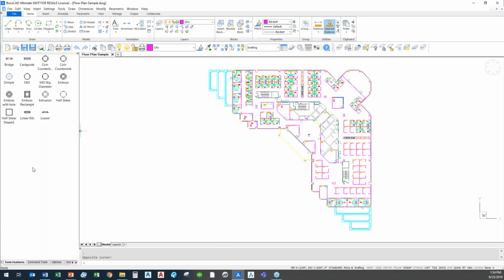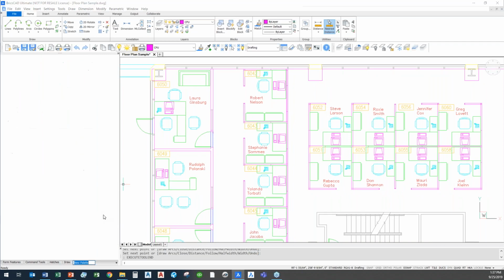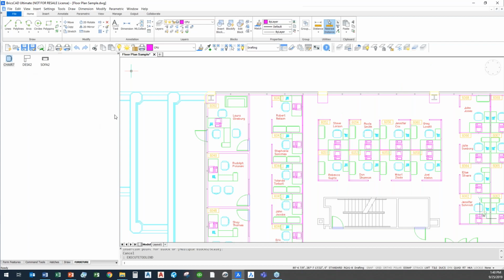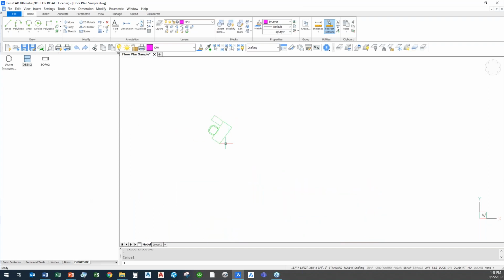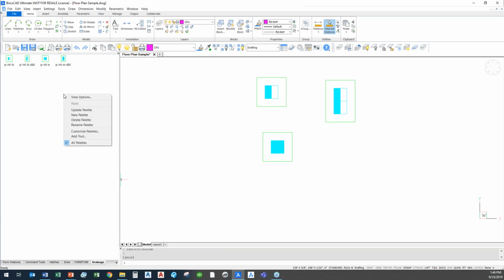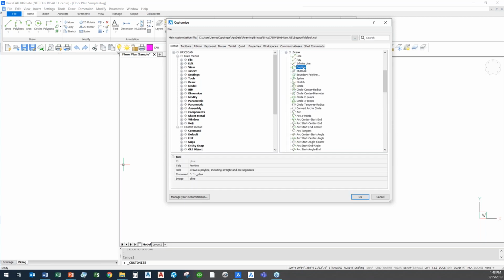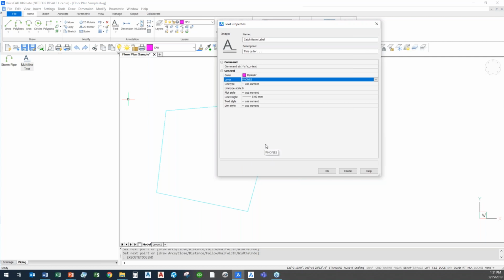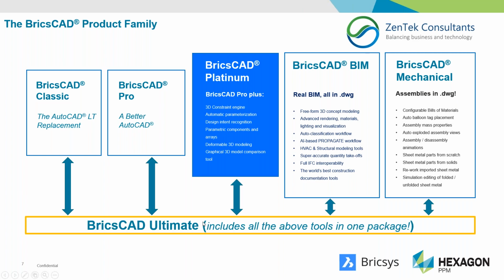BricsCAD Custom Tools at Your Fingertips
One of the most powerful features in BricsCAD is the ability to create your own custom tools and then host them on tool palettes that can be accessed and used by every user in your company. How nice would it be to have linework, blocks, hatches, etc. come in at the right size, scale, and on the correct layers with a single click of the mouse? How about organizing your standard borders and details into simple tabs so they can be accessed directly inside your drawing window? BricsCAD tool palettes can do all this and much, much more!

ZenTek Consultants shows you how to easily create your own custom palettes to increase your design team’s accuracy and productivity using any version of BricsCAD.

Need help migrating to BricsCAD?